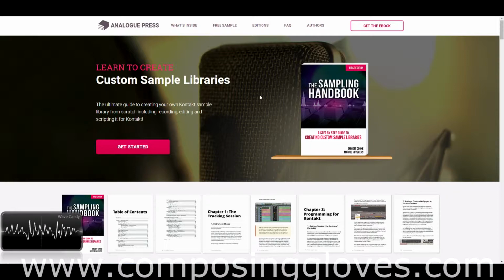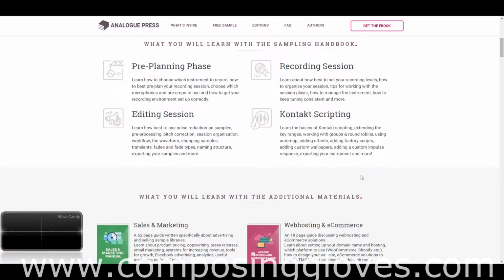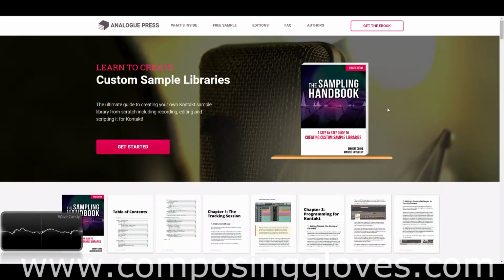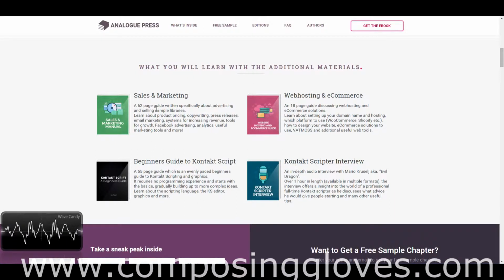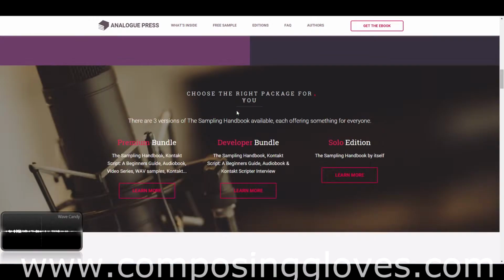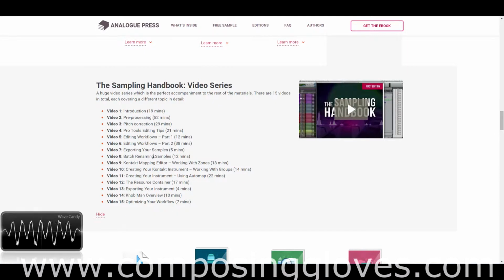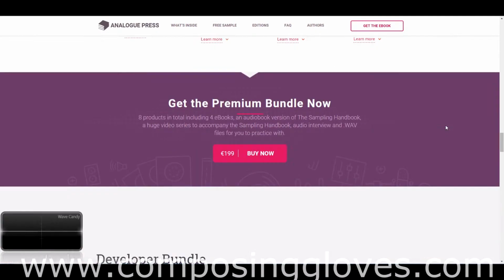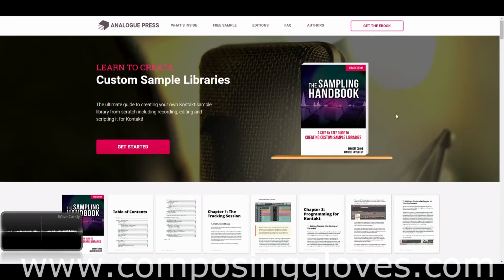Serious Kontakt Learning Tools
Resources for learning Kontakt are not exactly abundant, and even less abundant are interviews with people in the industry complete with marketing courses!